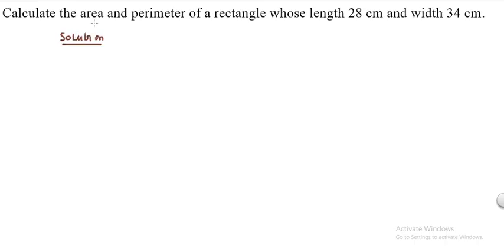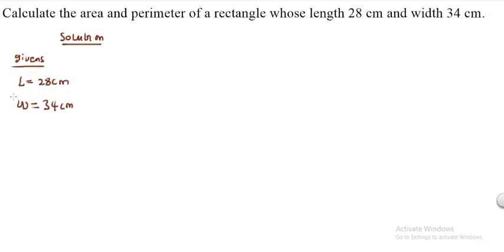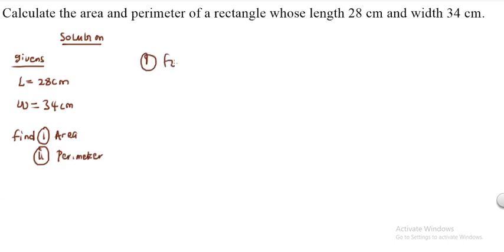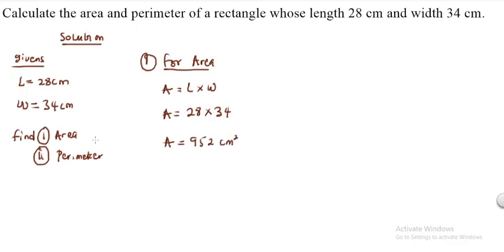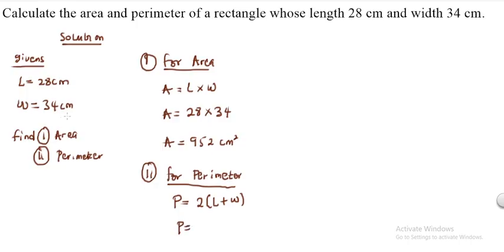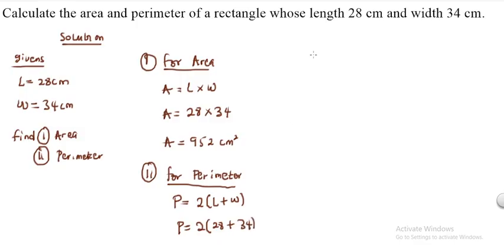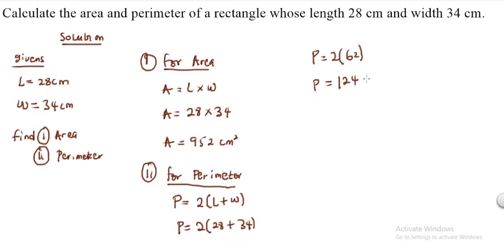how to calculate area and perimeter of a rectangle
In this video, I talk about how to calculate the area and perimeter of a rectangle. You will learn how to find the area of a rectangle, how to find the perimeter of a rectangle, and how to use the rectangle area and perimeter formulas

00:00 - Introduction
01:03 - How to find the area of a rectangle example
01:05 - Using the Area of a rectangle formula
01:39 - How to find the perimeter of a rectangle example
01:45 - Using the Perimeter of a rectangle formula
02:32 - Outro